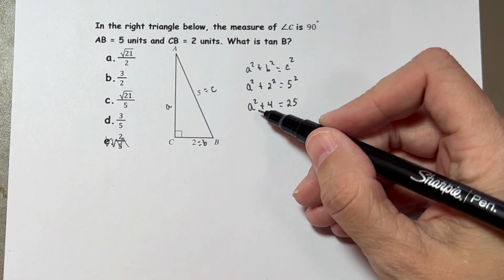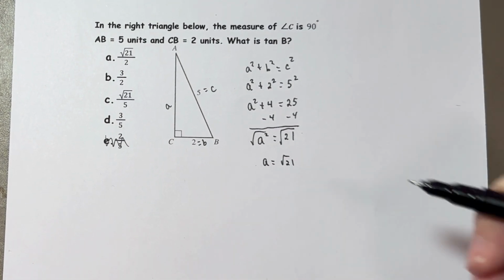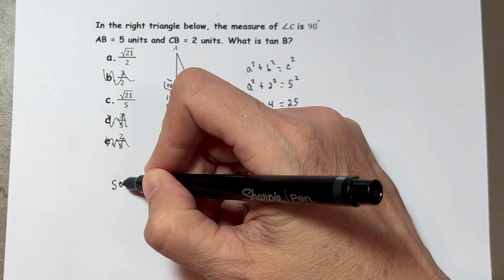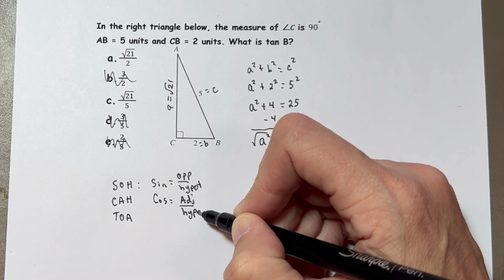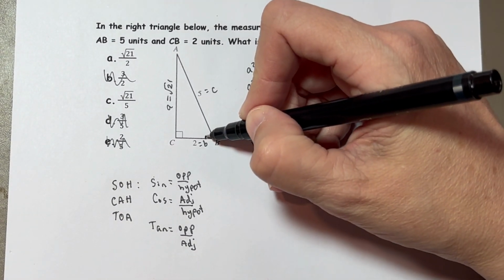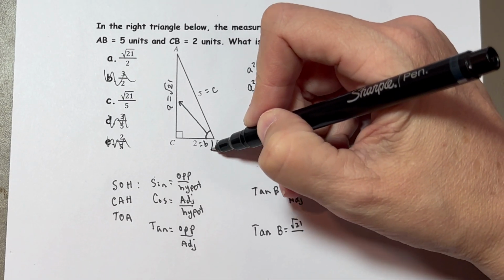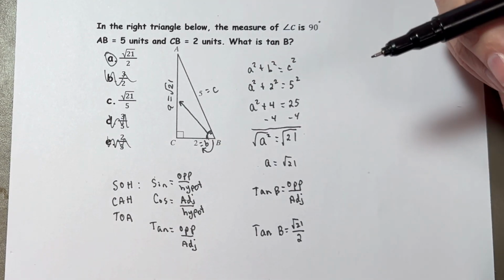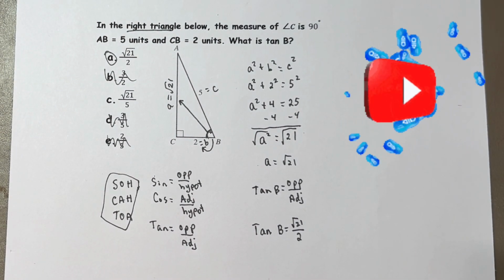How to Get a Perfect ACT Math Score (Tips & Tricks)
Boost your ACT math score with Betsy's tips on problem-solving strategies! In this video, we're diving into essential trigonometry concepts, including tangent theta, cosine theta, and sin theta, as well as how to apply trig identities to solve problems efficiently. Learn how to make an educated guess by eliminating answer choices and saving time on the math exam. From pythagorean theorem to right triangle trig, we've got you covered. By the end of this video, you'll be able to tackle even the toughest math questions with confidence. So, if you're looking for effective ACT math prep and SAT math prep tips, you're in the right place!